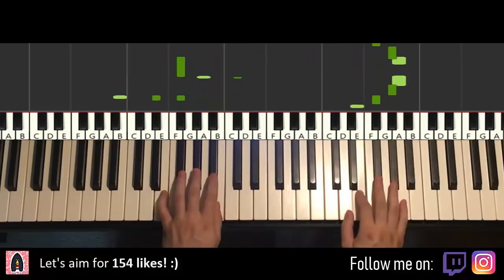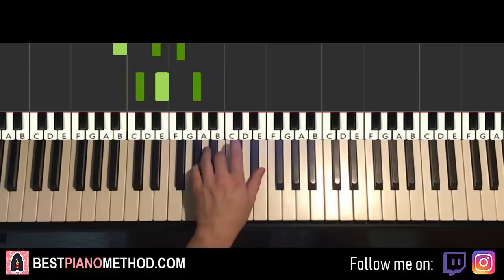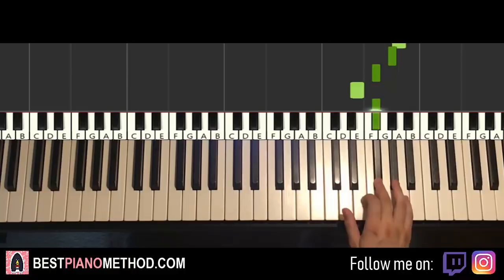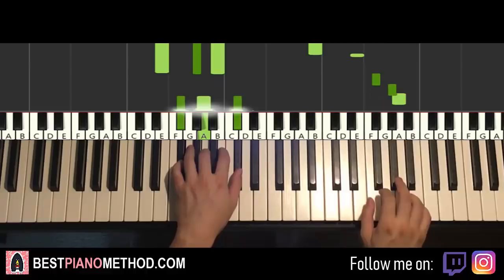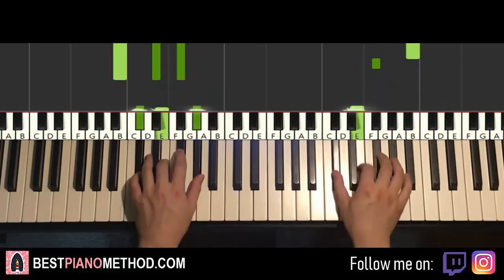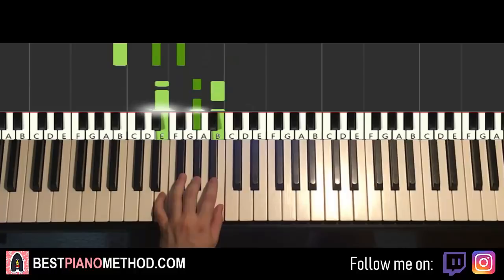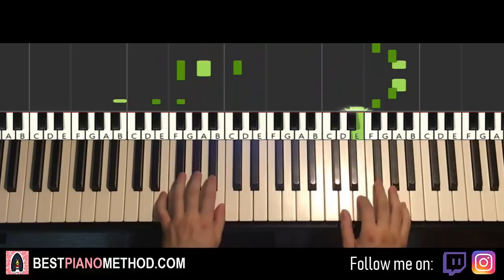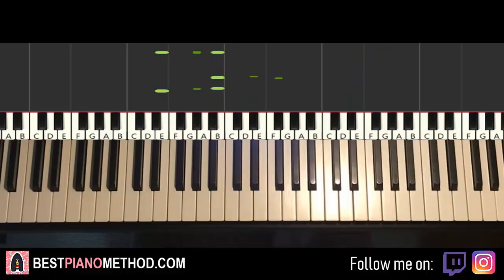Spirited Away - Always With Me (Piano Tutorial Lesson)